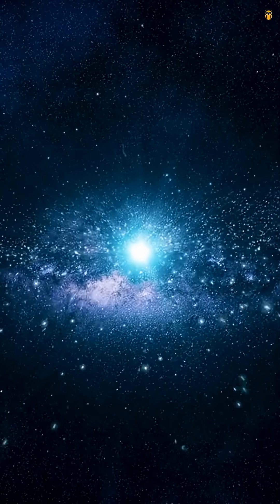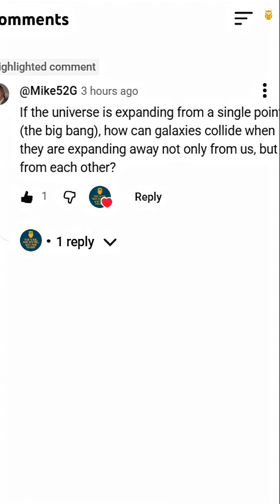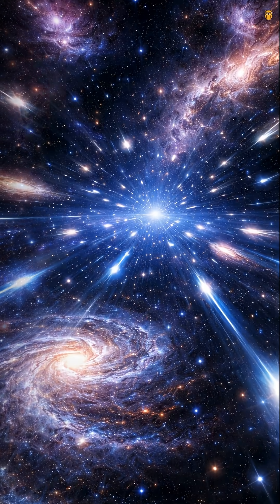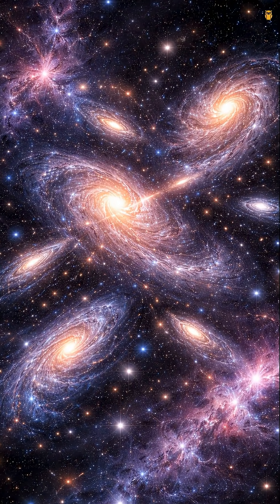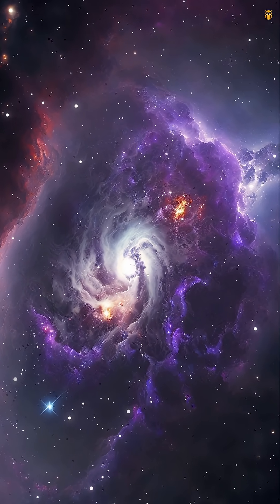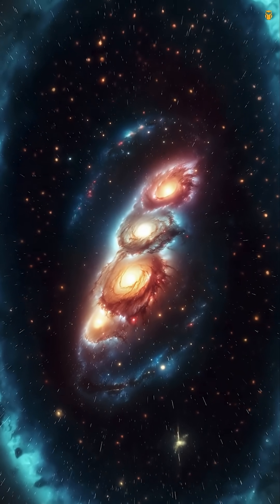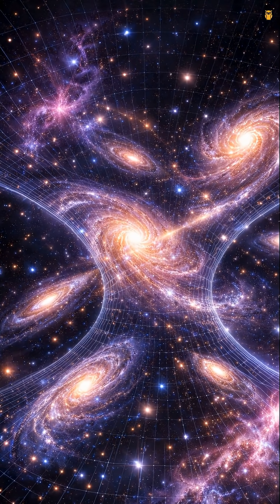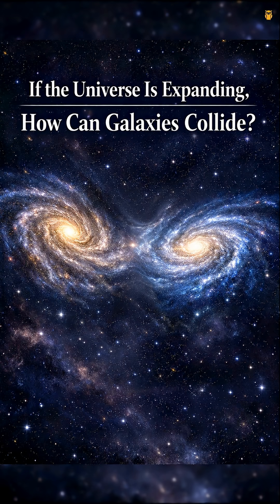If the Universe Is Expanding, How Can Galaxies Collide?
If the universe is expanding, it seems logical to ask how galaxies can still collide instead of moving away from each other.

The answer lies in the difference between cosmic expansion and local gravity.

This short explains how space itself expands on large scales, while gravity keeps nearby galaxies bound together — allowing collisions like the future merger between the Milky Way and Andromeda.

Thanks to @Mike52G  for the great question.

💬 Have a question about space or the universe? Drop it in the comments — it might be featured in a future video.